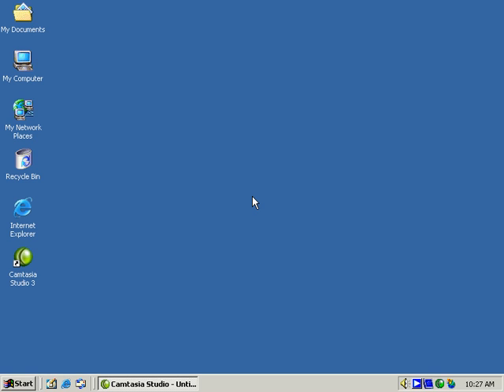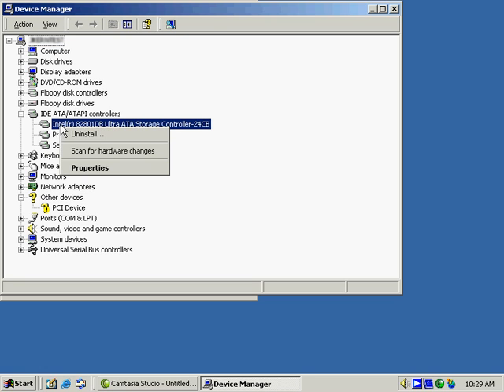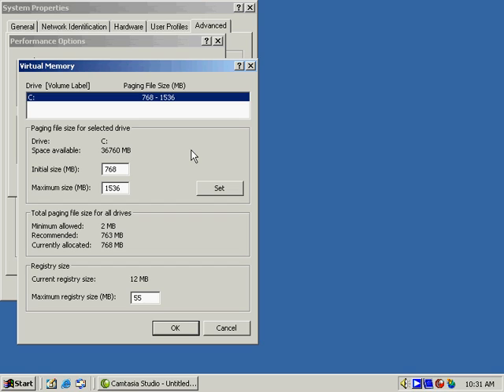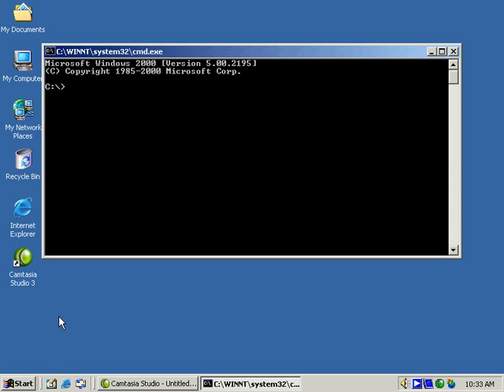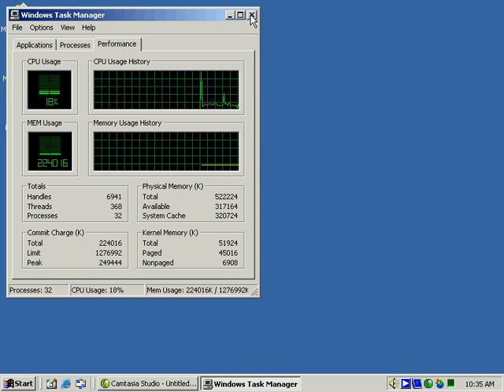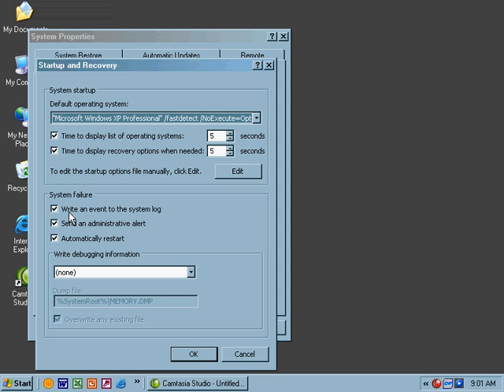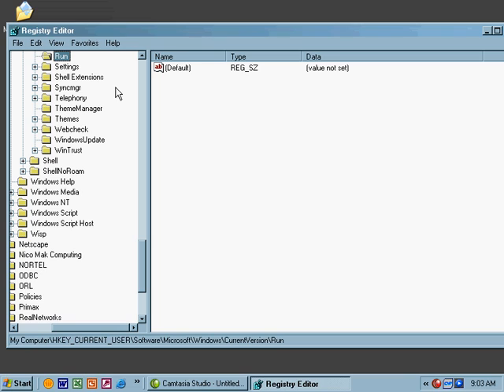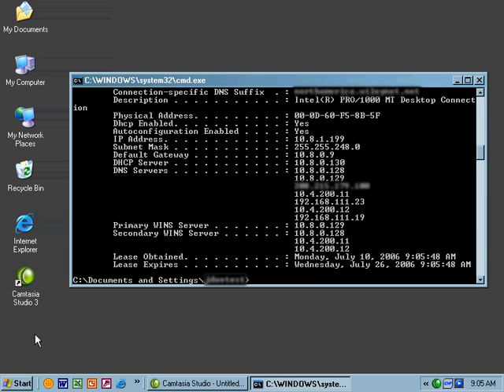CompTia A+, Win2000XPOverview